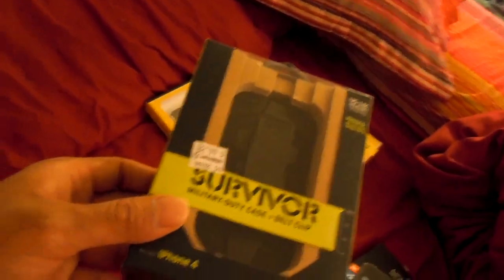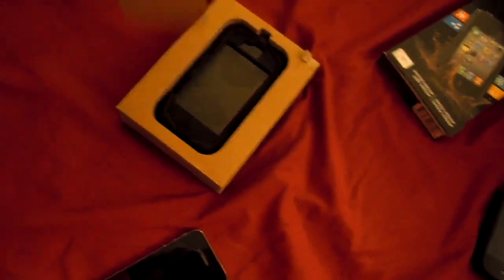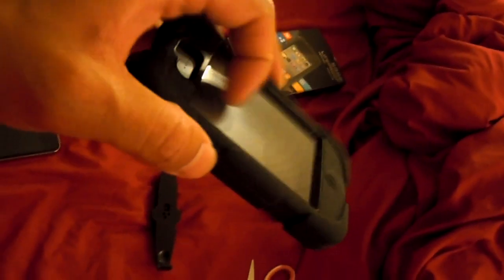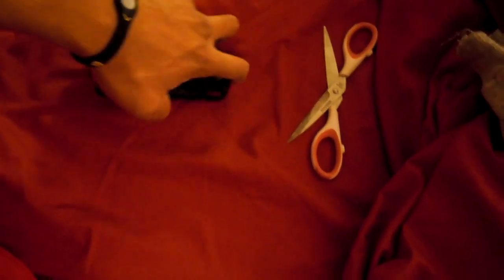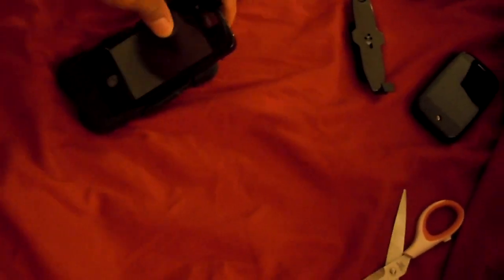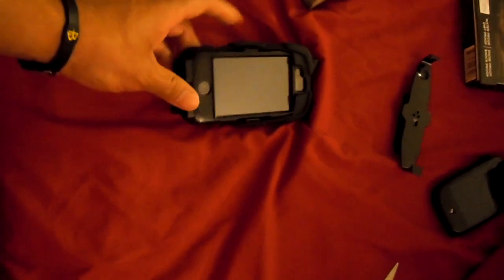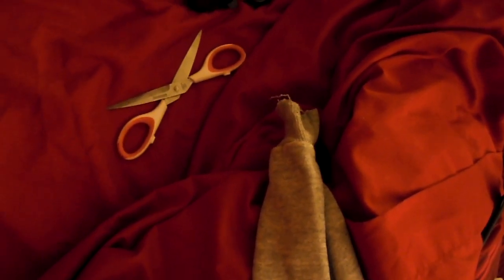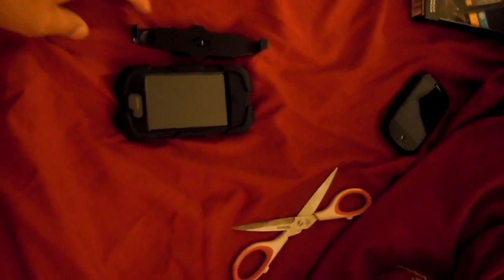Survivor case by Griffin unboxing, review, & fitting for black iPhone 4s 64GB on Sprint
FOR NEW & BETTER VIDEO WITH BETTER CAMERA-WORK (& TRIPOD)!!!

sorry about the poor camera work...here is the unboxing of the Survivor case by Armored for the black iPhone 4s 64GB for Sprint.  i unbox the product, fit it on the iphone, and give some of my thoughts on the case.  enjoy!